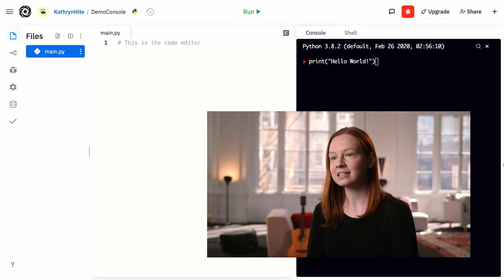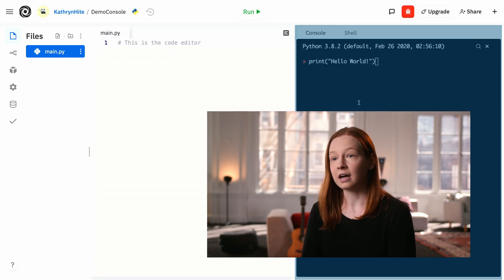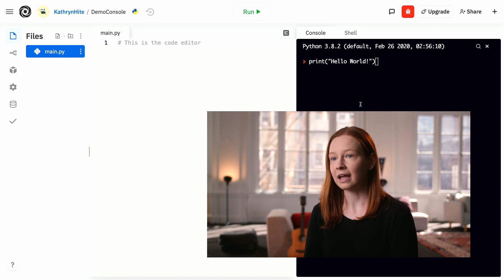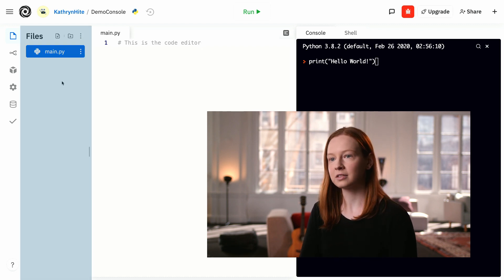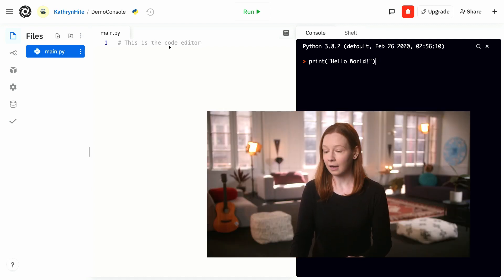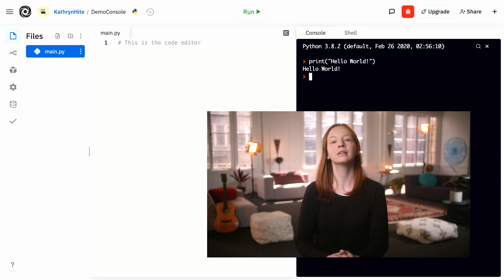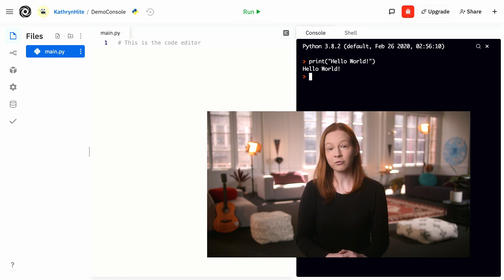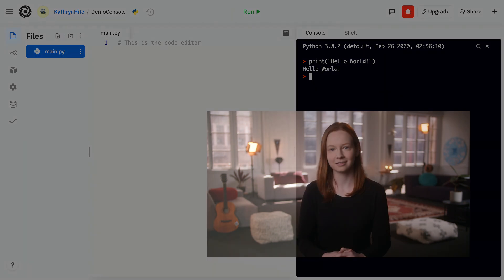What is Python? Introduction to the Python Programming Language - Day 3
You’re ready to take your first steps in computer science by learning Python! So what can you do with Python? And what is the Python programming language?

If you want to write your very first line of Python code, you can access the course page and code editor

This video is part of the college-level course CS 1.0: Introduction to Programming. You can check out the full, free online course as well as other courses